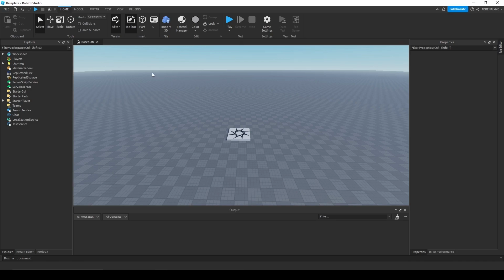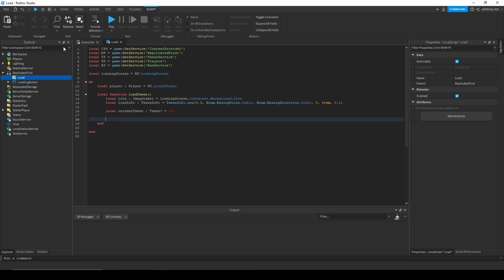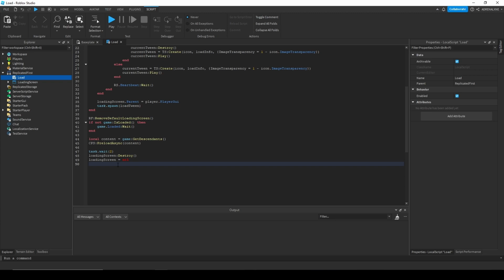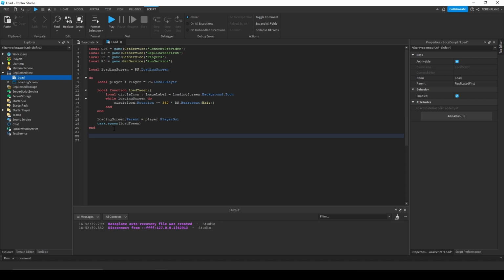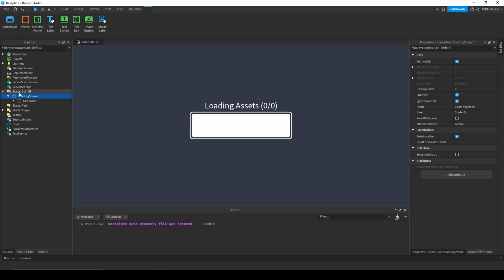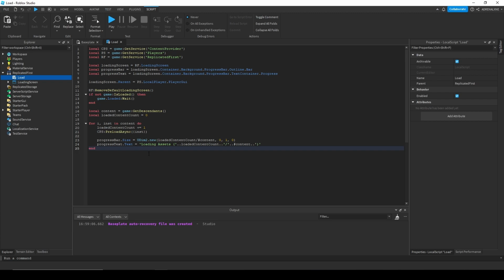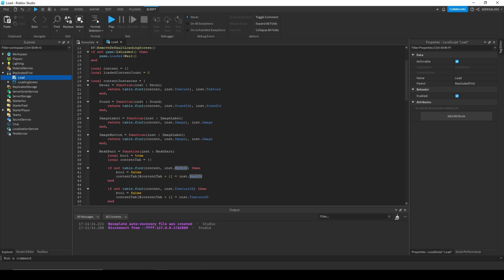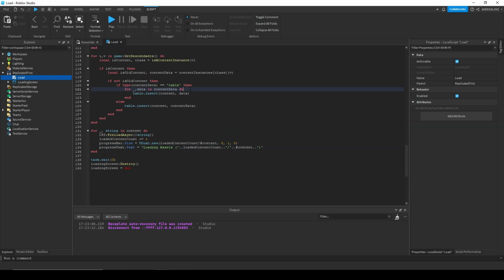Creating 3 Loading Screens - Roblox Scripting Tutorial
This tutorial will teach you about custom loading screens. It is an easy and quick tutorial on how to script, and how you can implement these skills in scripting on Roblox.

0:00 - Creating Loading Screen 1
7:00 - Creating Loading Screen 2
10:02 - Creating Loading Screen 3 (Smaller Games)
15:52 - Creating Loading Screen 3 (Larger Games)